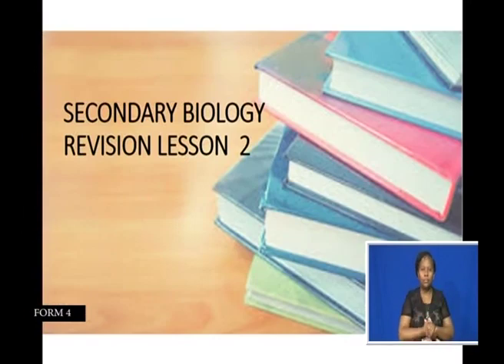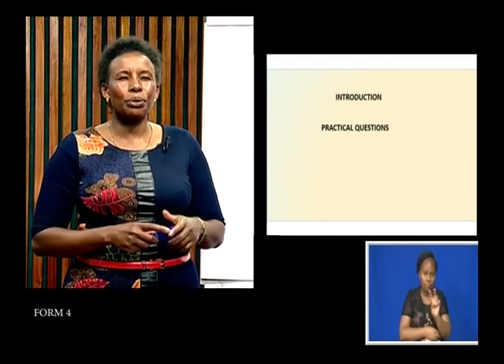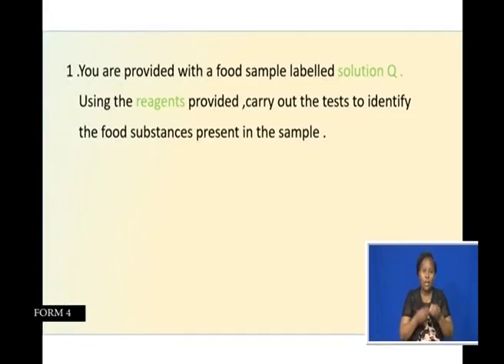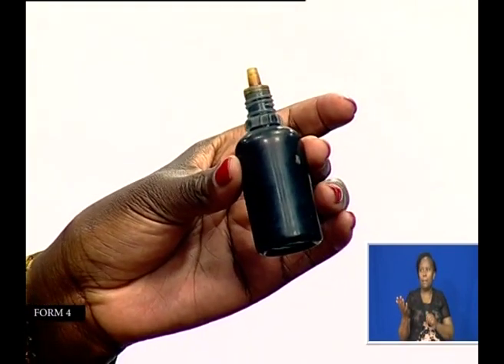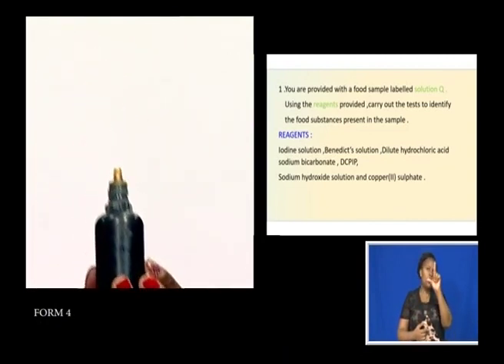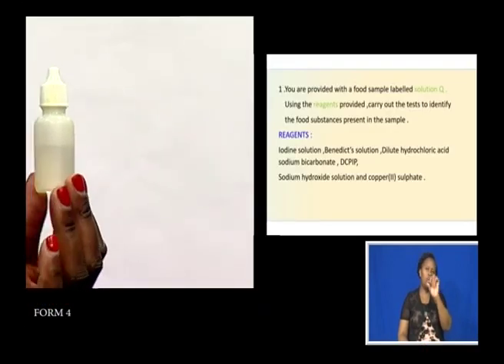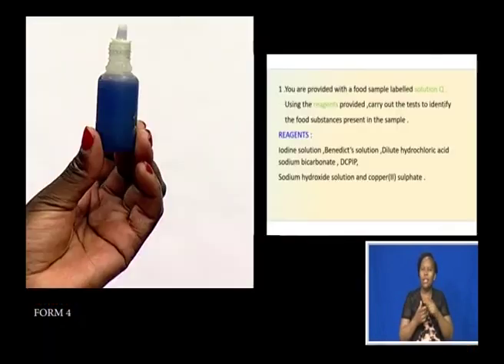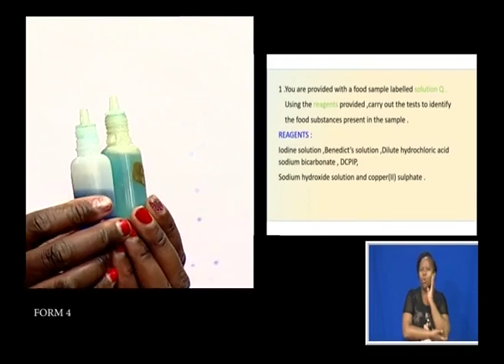Biology lesson 2 secondary